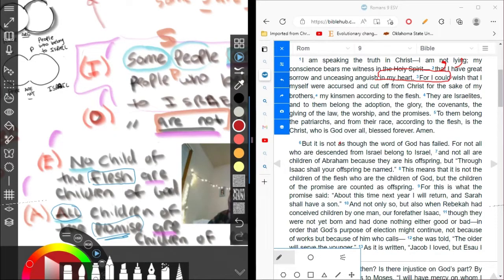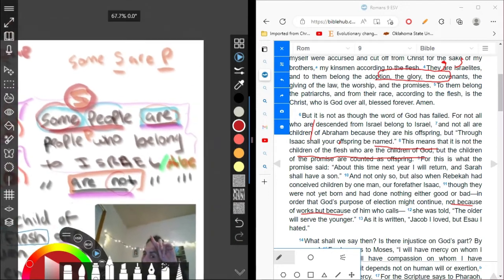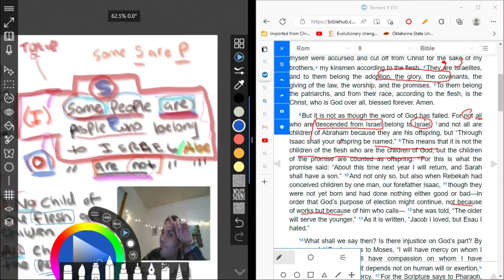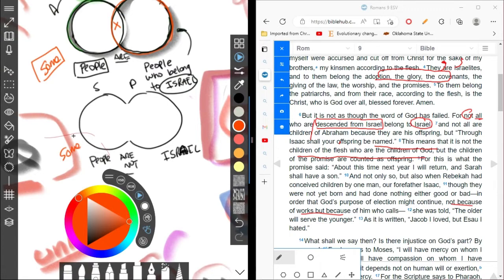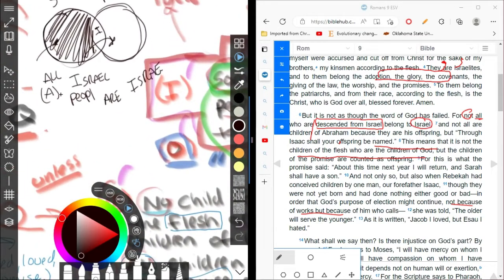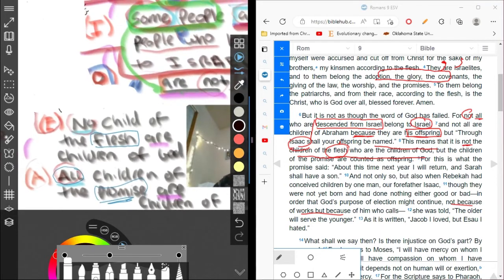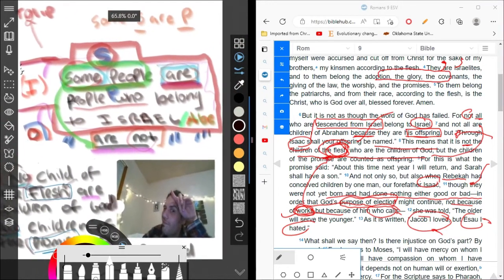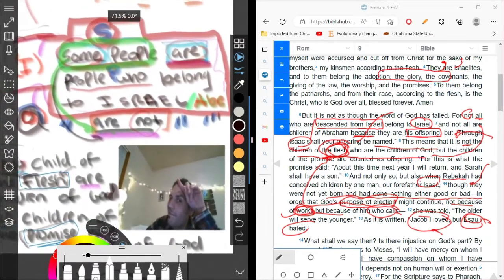PROOF THAT CALVINISM IS TRUE: LOGIC N romans 9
The process of reason. Eye will do more.
1.) categorical LOGIC
2.) propositional LOGIC